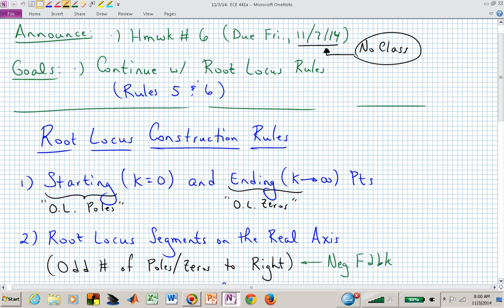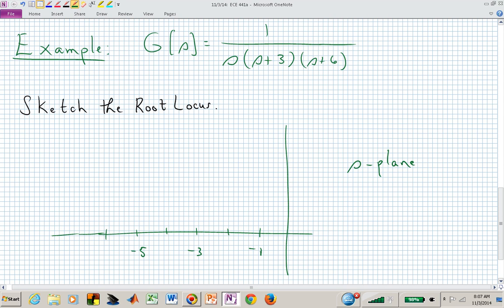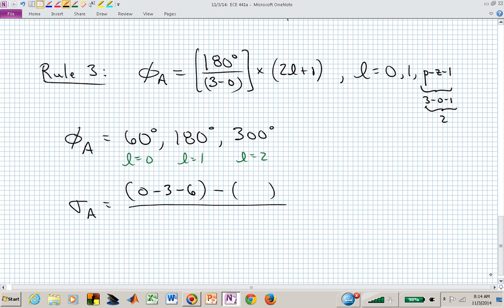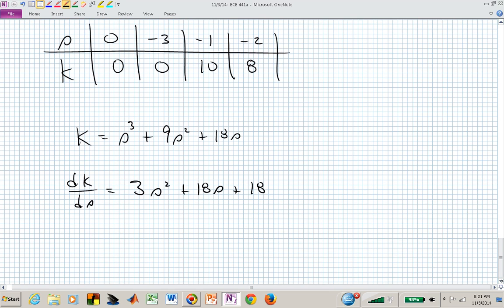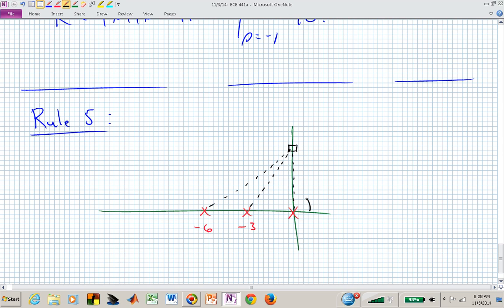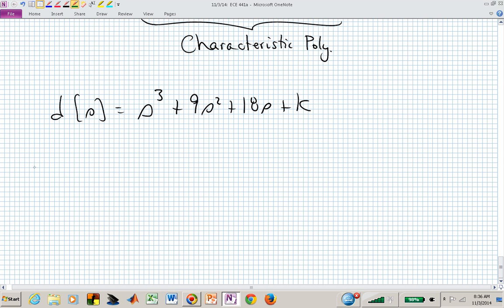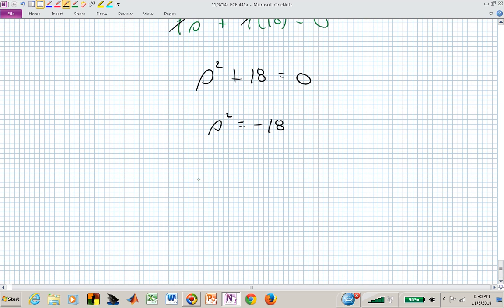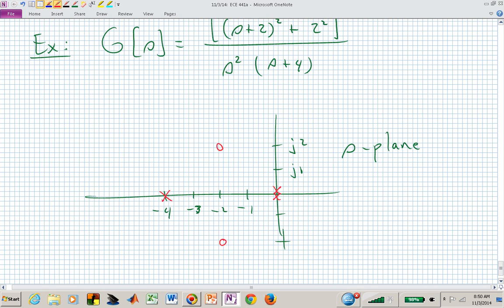ece441a_vid_6.5_11_03_2014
Video 6.5:  Root Locus Rules:  Rule Five with an Example.